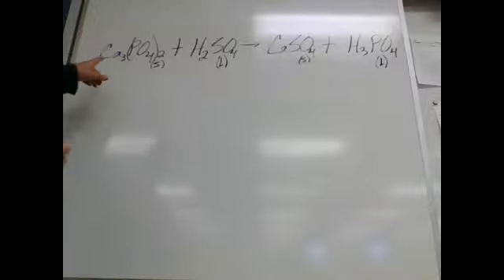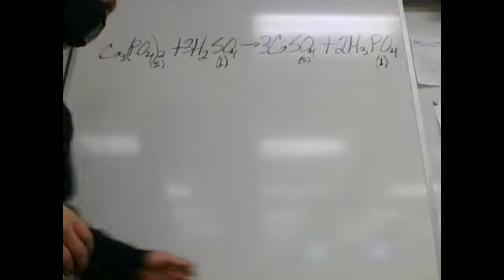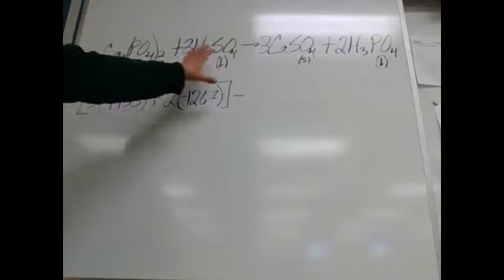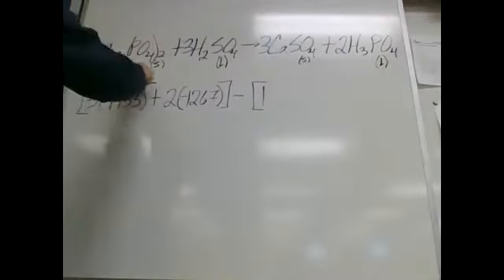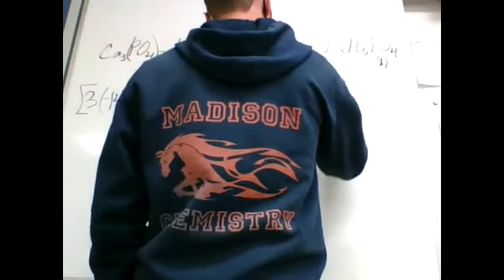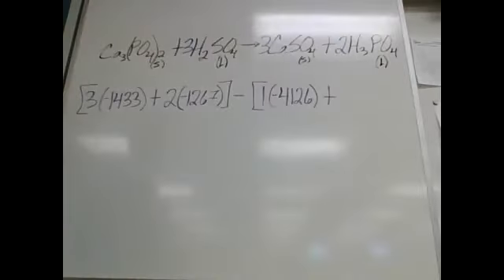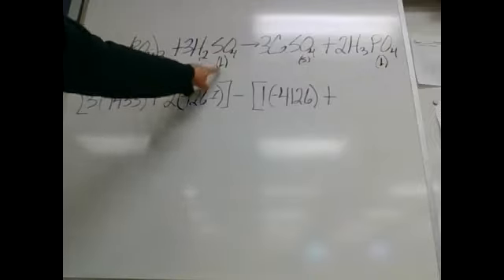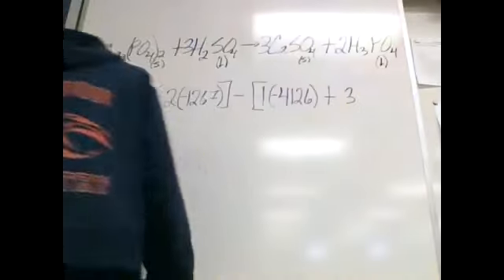Heat of Formation (solid calcium phosphate)